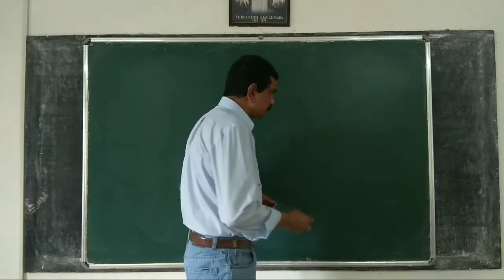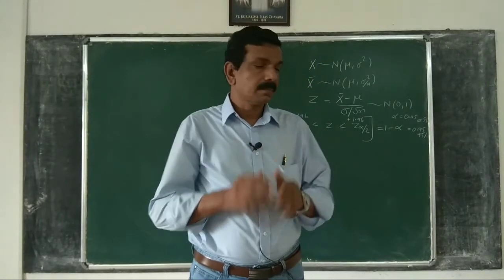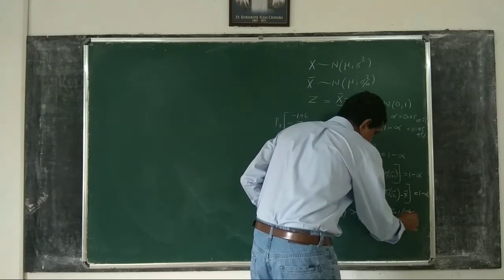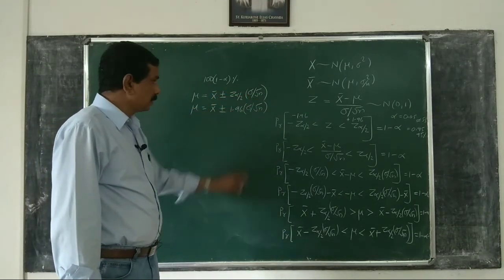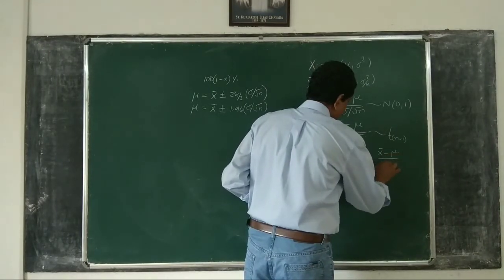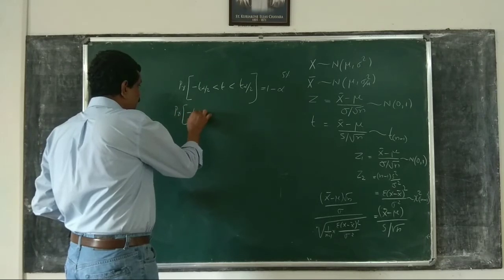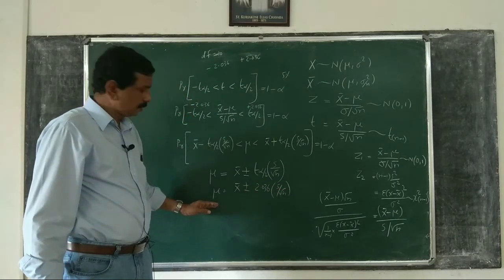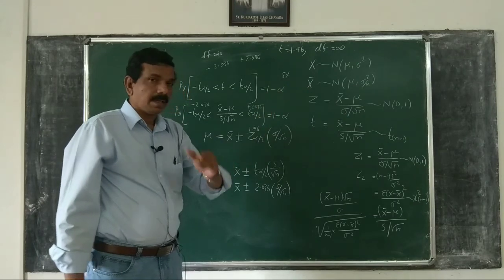Econometrics 36: Construction of confidence interval for population mean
confidence interval for population mean